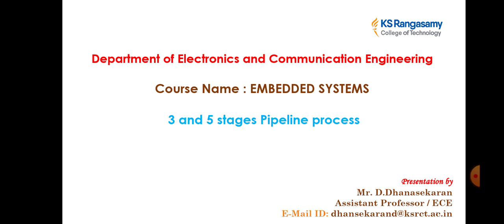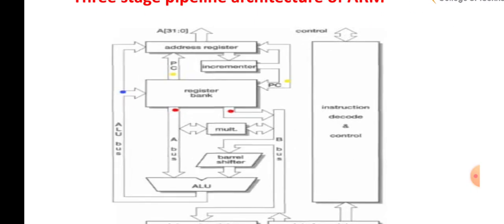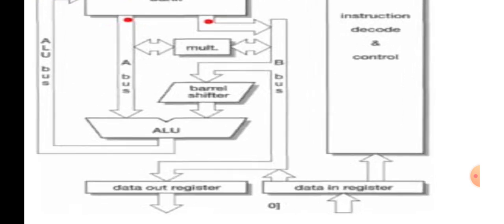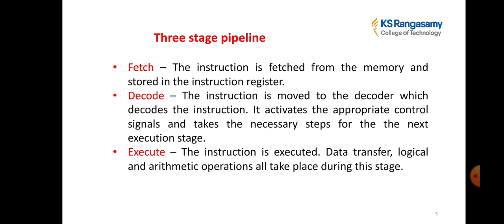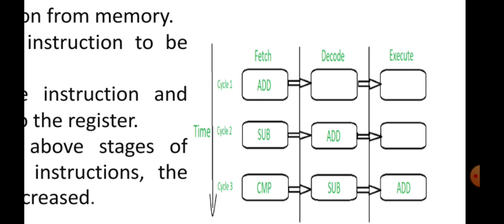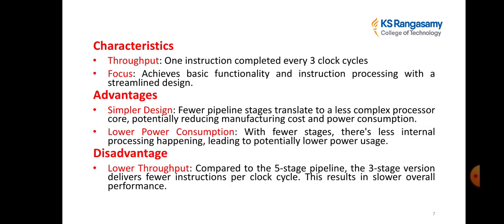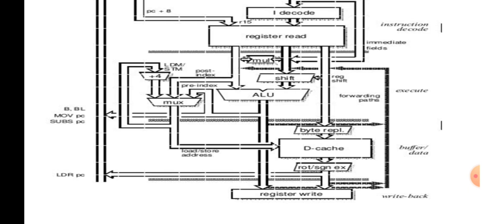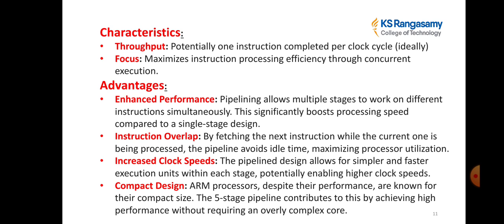3 and 5 stages pipeling process